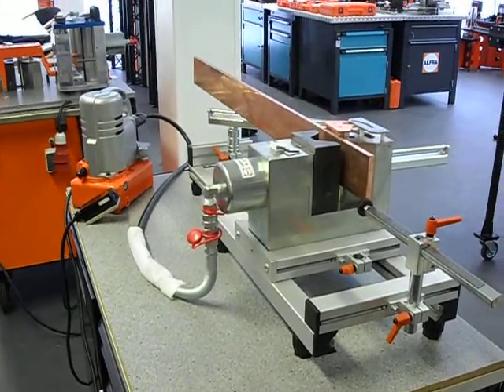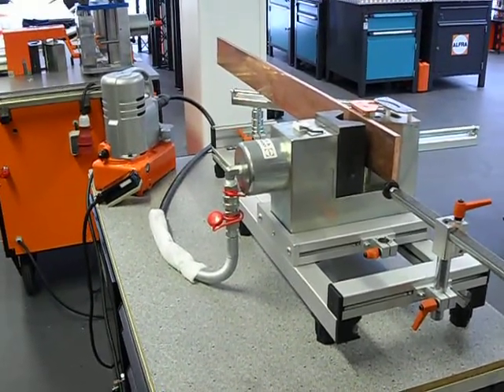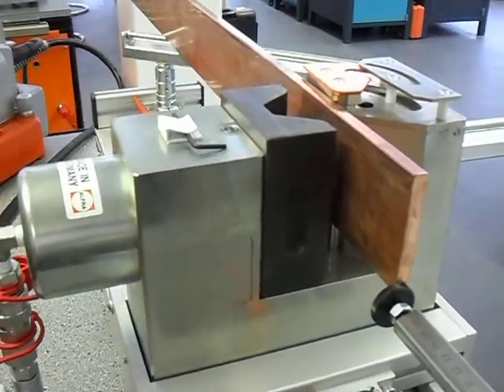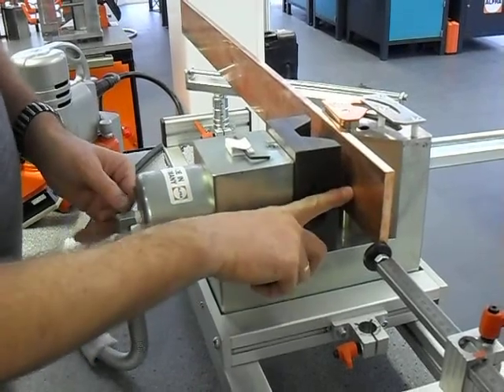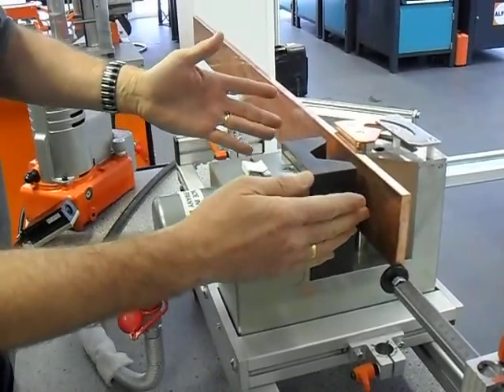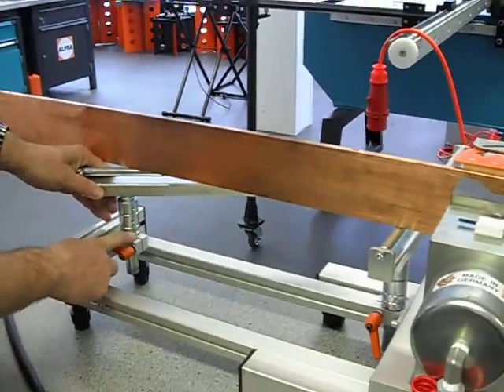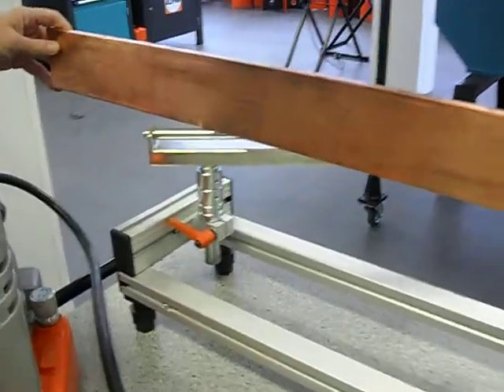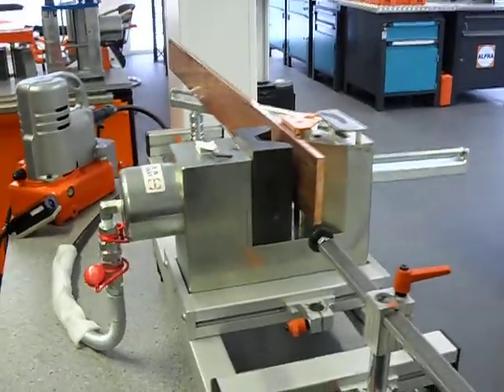ALFRA LPV - Stromschienen biegen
Das Gerät besteht aus einem Grundgestell aus verwindungsfreiem Aluminiumprofil mit der Aufnahme für den Grundkörper zum Biegen und Lochen. Ein Längenanschlag erleichtert die Einstellung des Lochbildes beim Stanzen. Um das Arbeiten mit längeren Kupferschienen zu erleichtern, kann der Einschubrahmen mit Auflagebock auf ca. 700 mm herausgezogen werden. Alle Anschläge und Auflageböcke sind durch Klemmhebel sehr schnell und einfach zu fixieren.